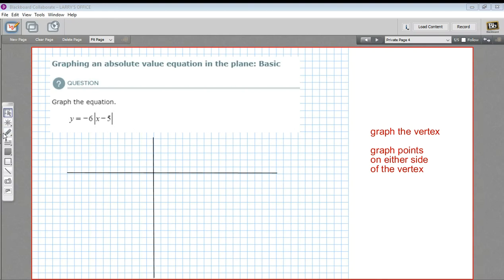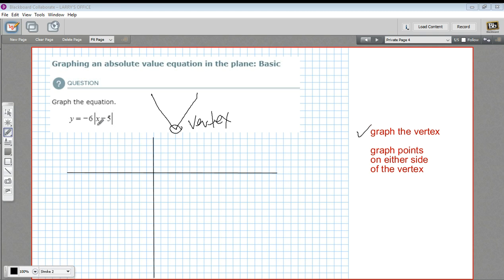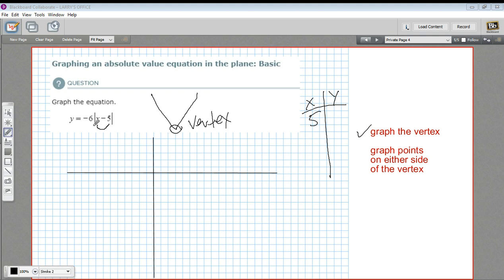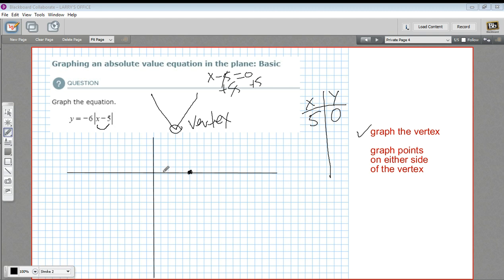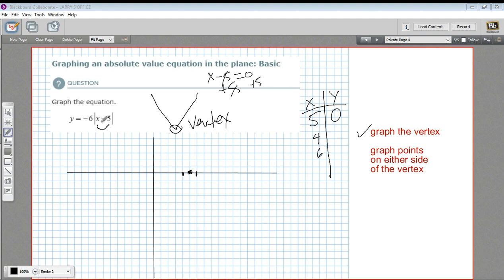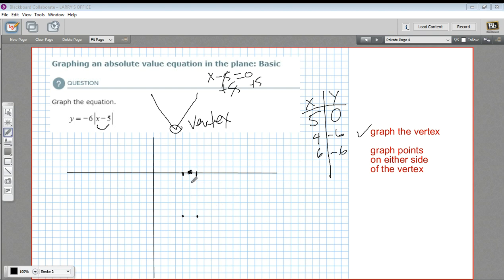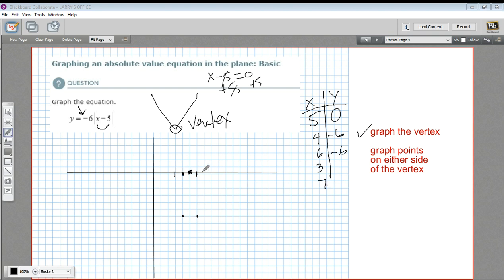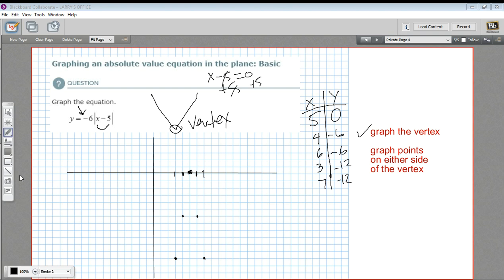Graphing an absolute value equation in the plane - basic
How to graph an absolute value equation